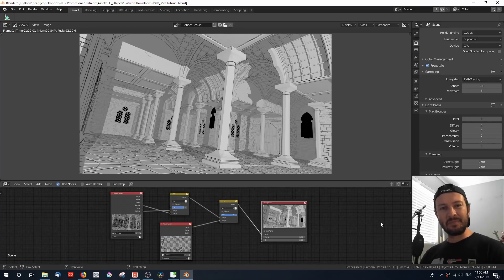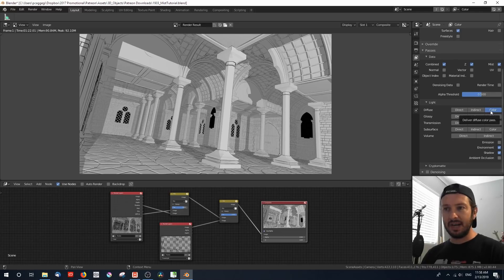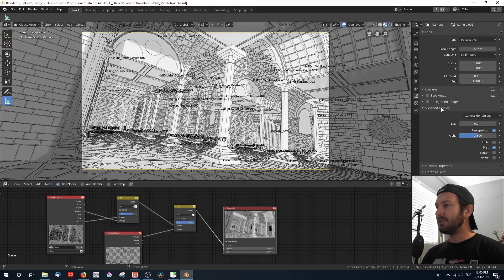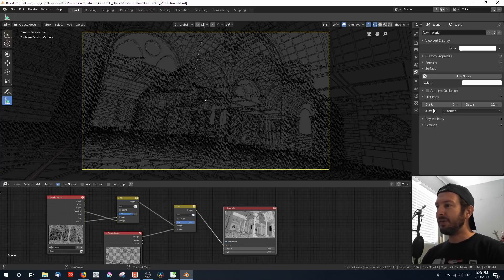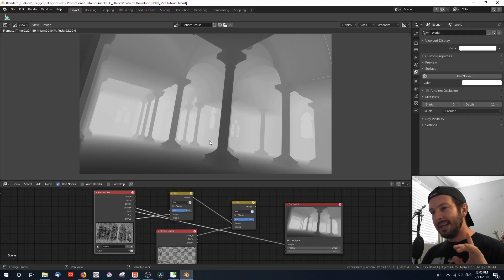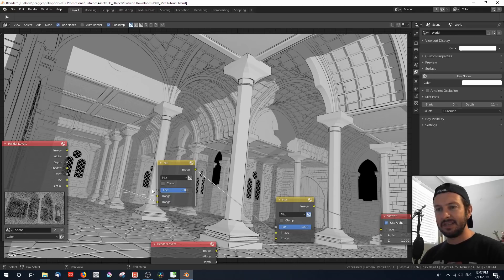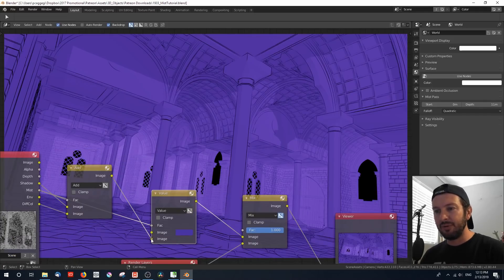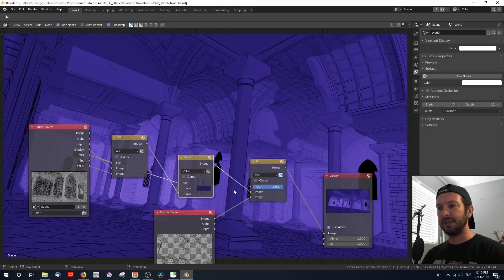Quick Tip: using the Mist Pass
In this month's "quick tip" I'll show you an often overlooked feature: the mist pass. It comes in very handy when compositing!